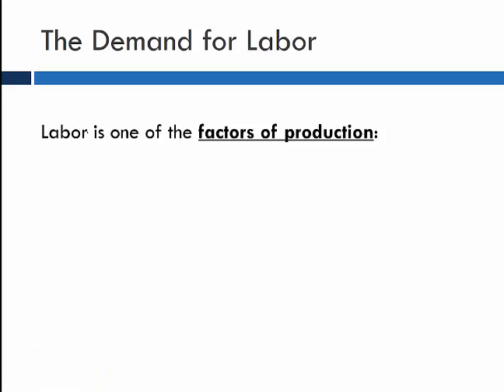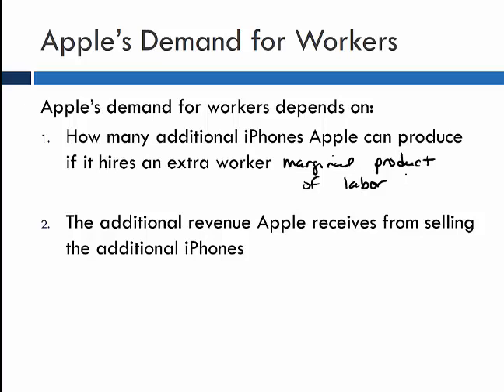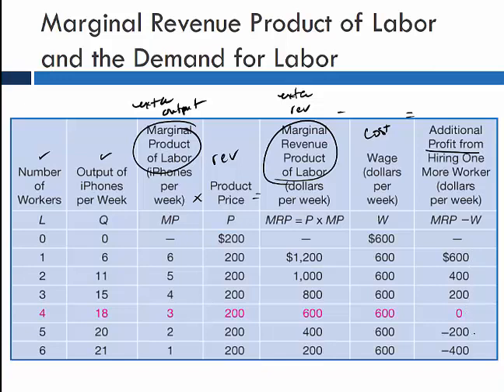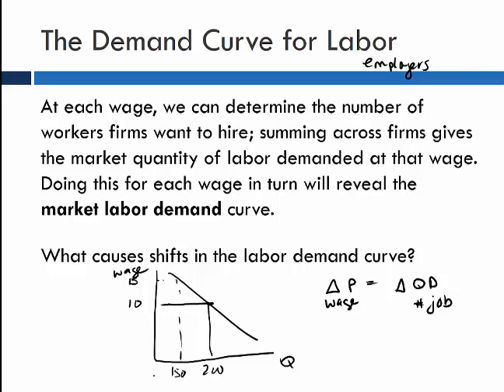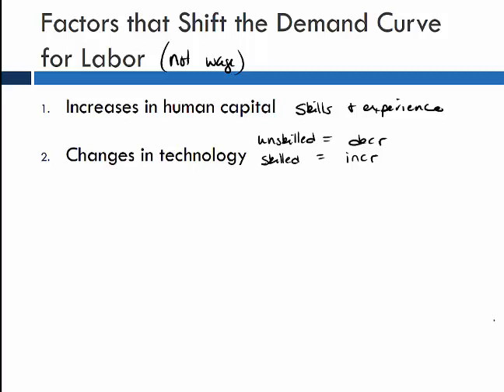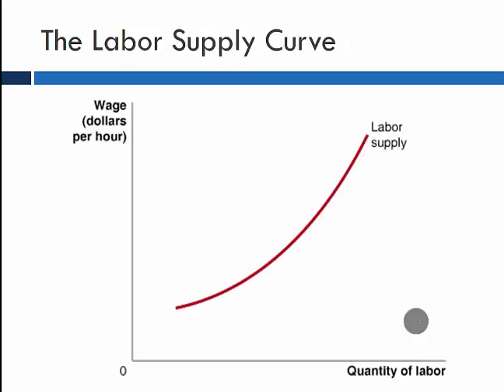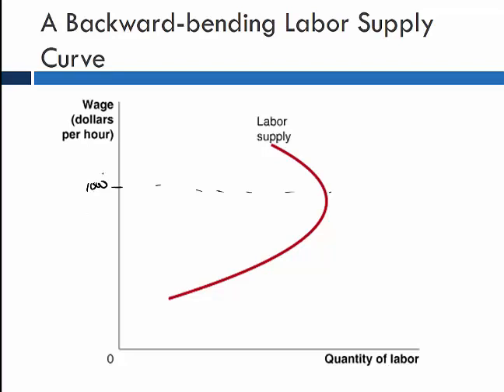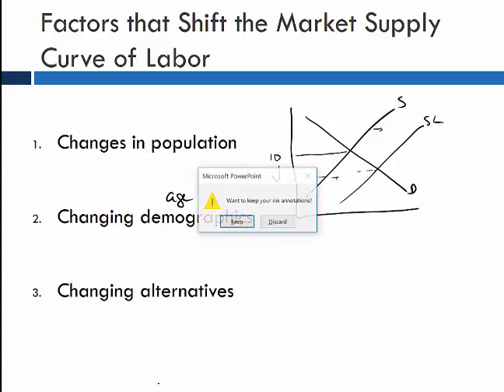ECO 202 Ch 17 part 1